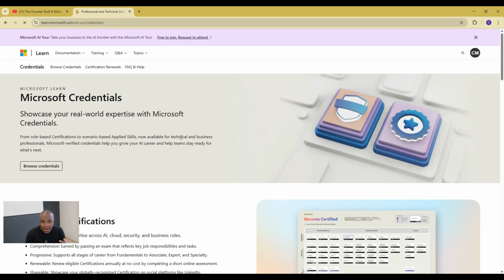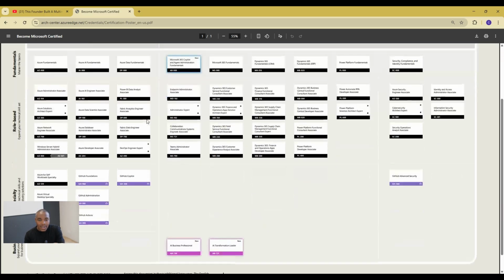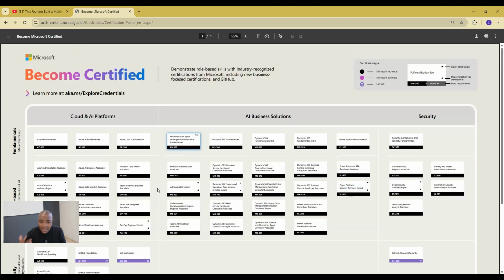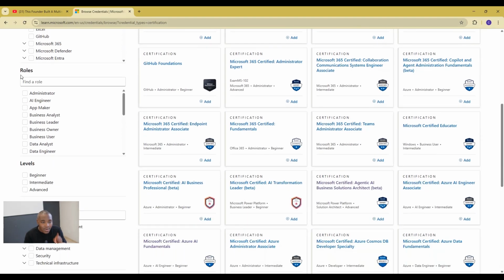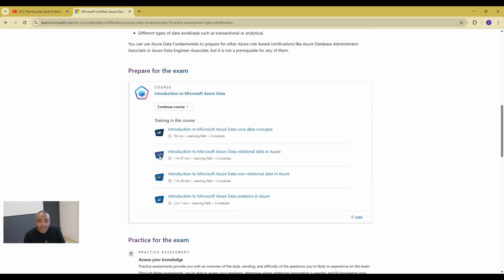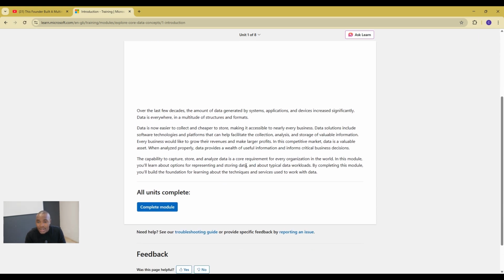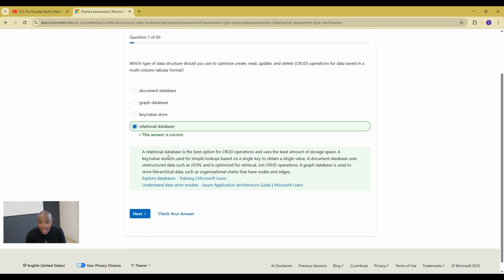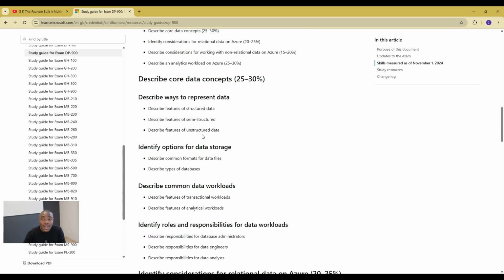Microsoft Learn Explained: Certifications, Applied Skills & Exam Prep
In this video, I walk you through the Microsoft Learn platform, the official hub for Microsoft certifications and applied skills. You’ll learn how to explore certification paths, filter by role, access learning modules, and use practice assessments to prepare for your exams. I’ll also show you where to find the official exam prep guide and how to schedule your certification exam.